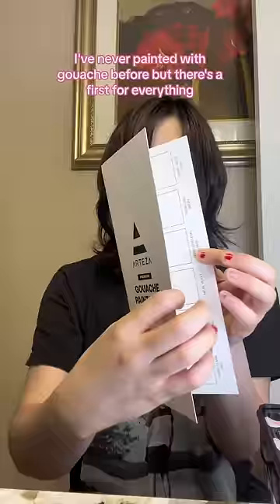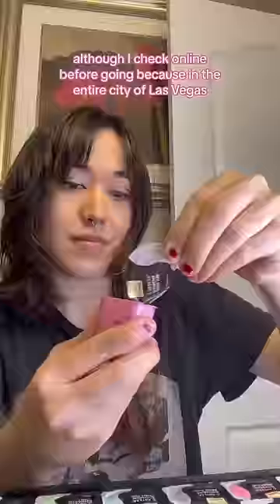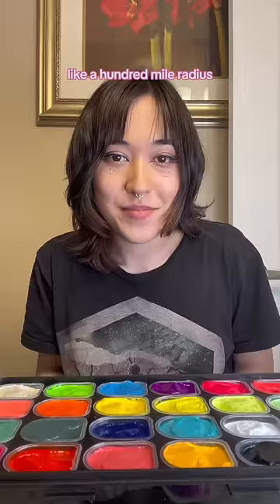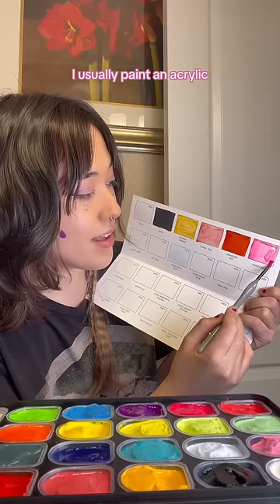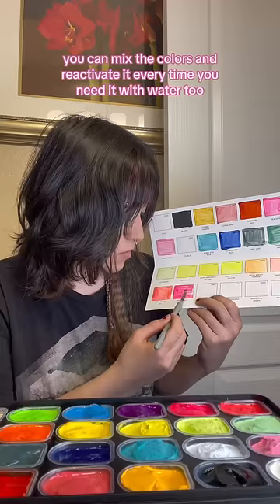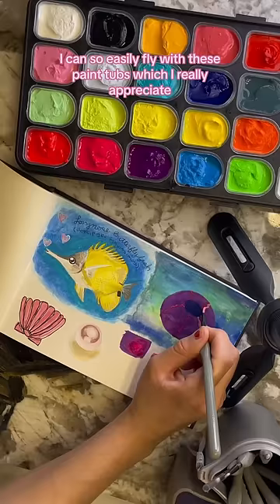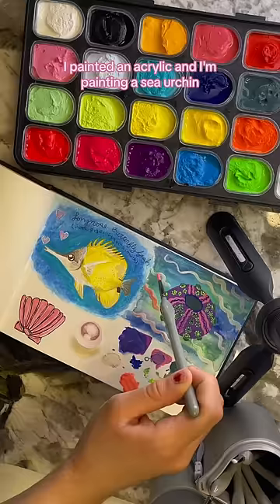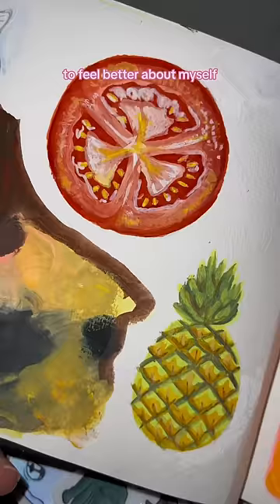Opening, swatching, and trying Arteza Jelly Gouache Paint Tubs